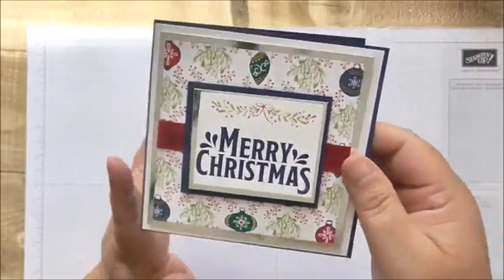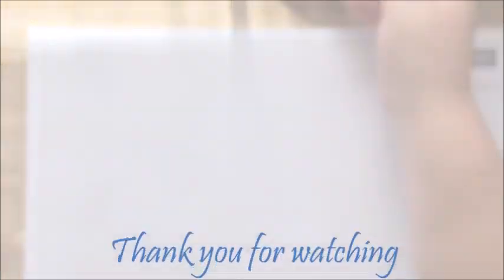Christmas Card 2018 #4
I'm keeping up with this post a Christmas card a week thing. I love this one, perhaps my favourite so far.